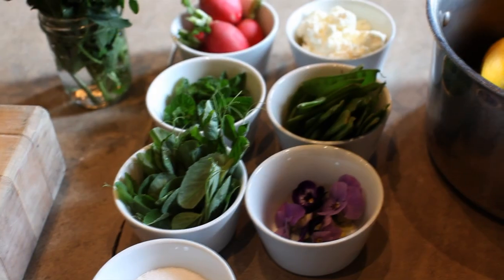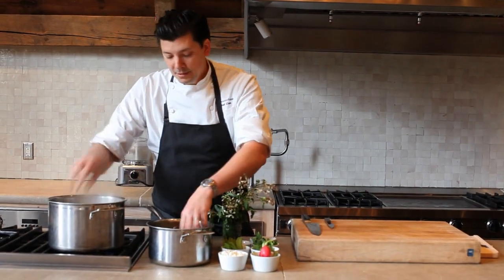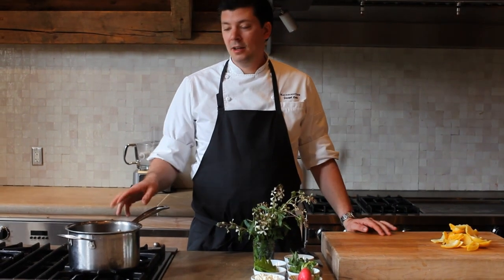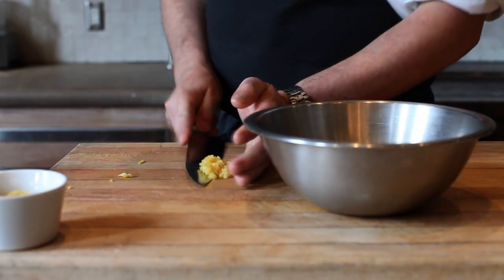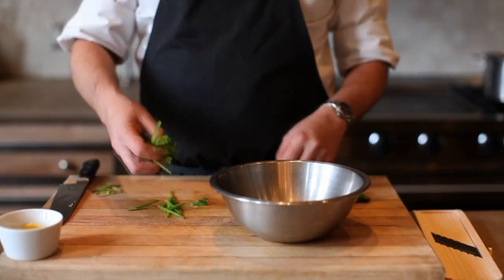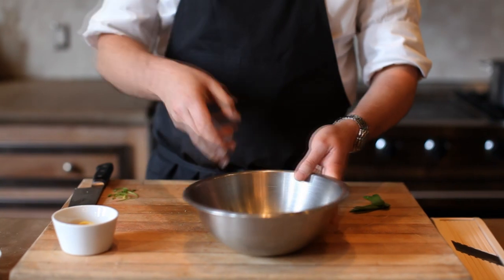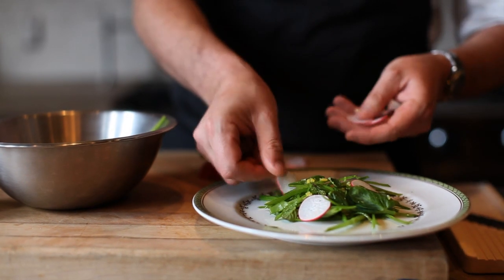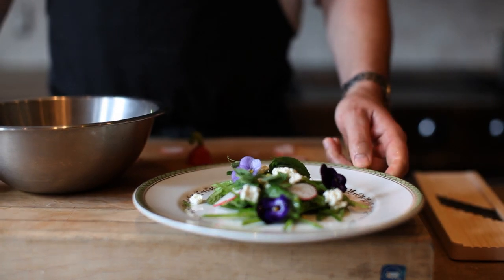Le Creuset Kitchen Sessions with Executive Chef Joseph Lenn - Spring Pea Salad with Brebis Cheese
Join Executive Chef Joseph Lenn from Blackberry Farm in Walland Tennessee as he prepares one of his favorite spring specialties, the Spring Pea Salad with Brebis cheese.